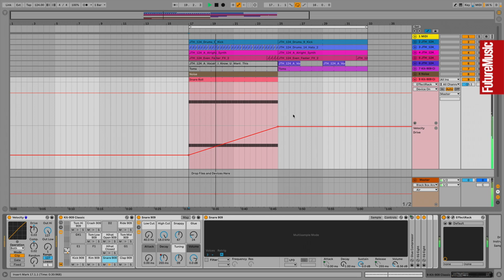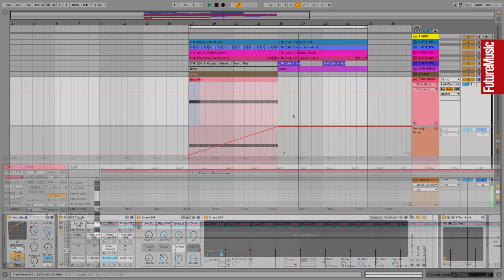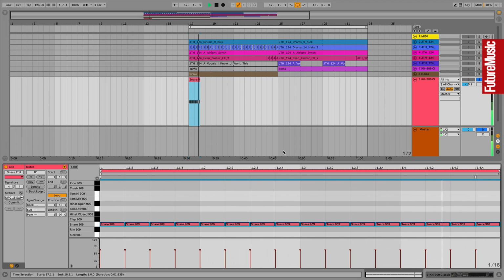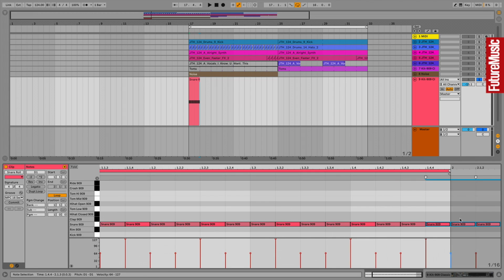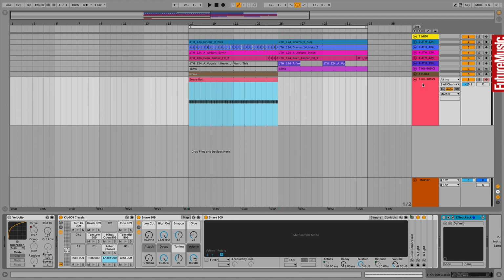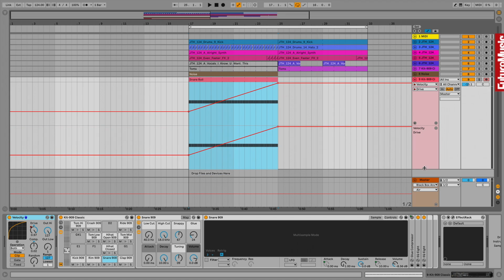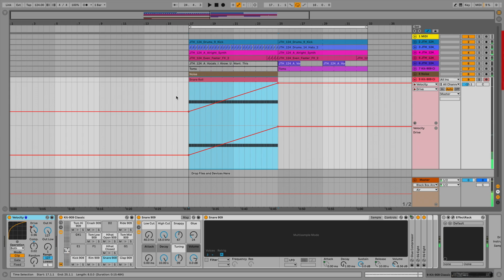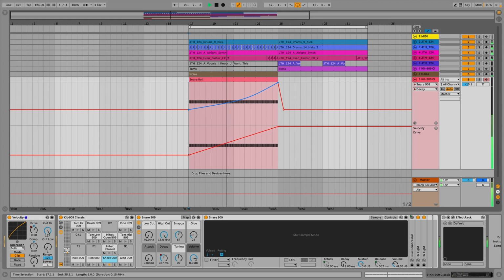Creating a classic drum machine snare roll – club track transition tricks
Machine-like snare rolls are a classic trick for building transitions and creating tension in dance music. It might be a fairly simple and straightforward idea, but getting them to sit right in the mix can take skill and subtlety. Here's how it's done...